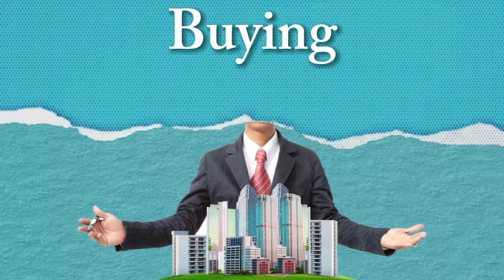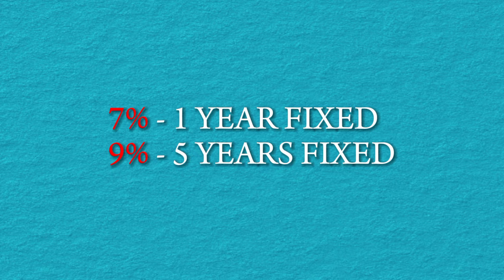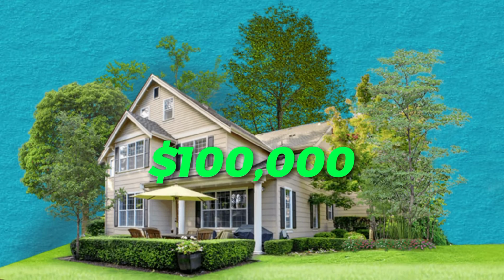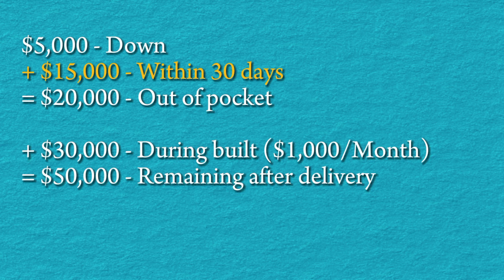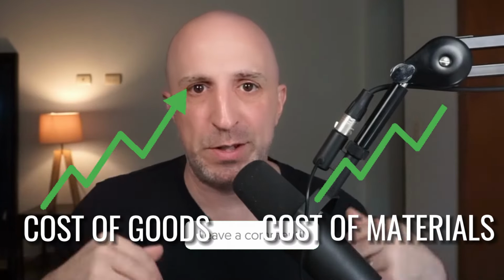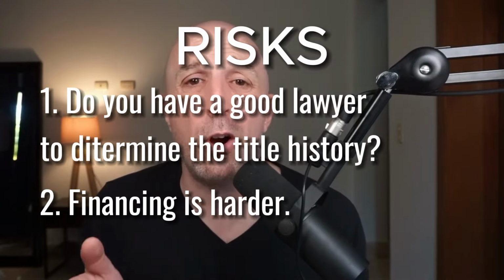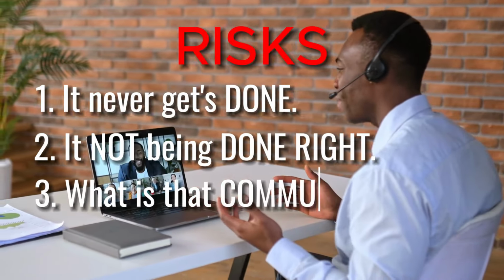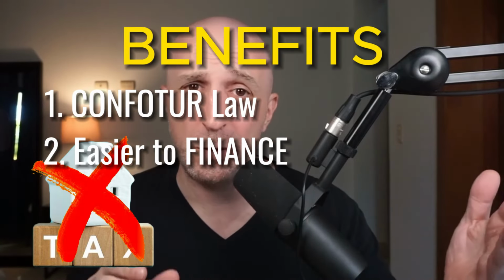How To Buy Property in the Dominican Republic 🇩🇴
Can you REALLY buy property in the Dominican Republic with as little as $5000 out of pocket?

This video teaches you how to buy property in the Dominican Republic.  I break down buying in place construction on the resale market vs buying pre-construction properties in Punta Cana or the Dominican Republic overall.

You'll learn:
✅ Financing options for both
✅ Which banks you can use
✅ Keys to contract negoatition on pre-construction properties
✅ The risks and benefits to investing in real estate in the Dominican Republic and Punta Cana specifically

Wondering about cost of living in the Dominican Republic?

Would you believe it's safer to live in the Dominican Republic than the United States?  Check this video out